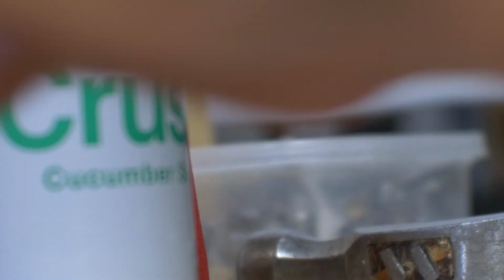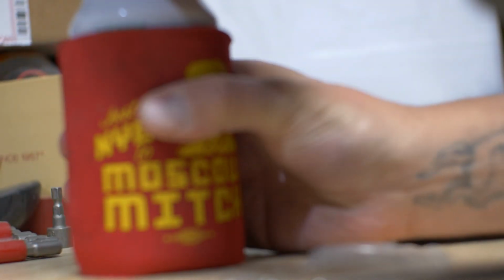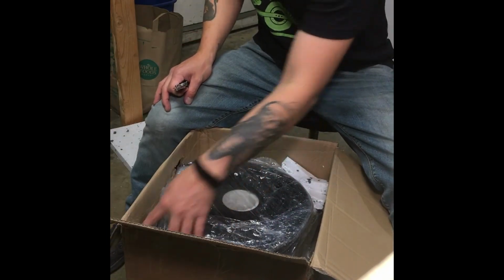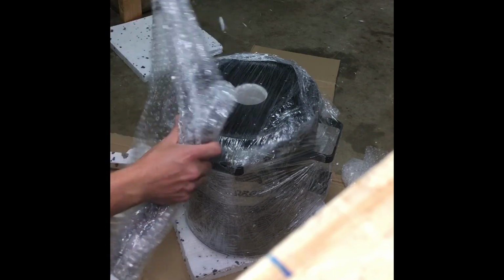Trashed Our Furnace - Backyard Copper Melt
Rocketman and I made our own gas furnace we've been using for awhile. Our Crucible failed last time we melted aluminum and it's all stuck in there so we got a new Devil Forge 10kg gas furnace. Now we can melt copper. We also tried pouring into some new graphite bar molds from amazon.